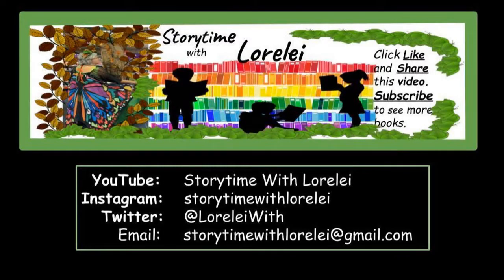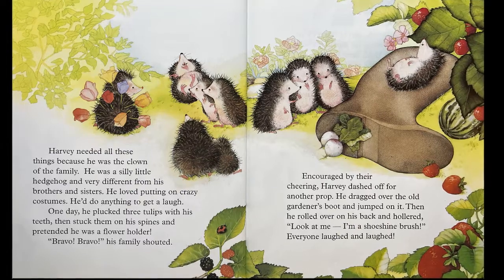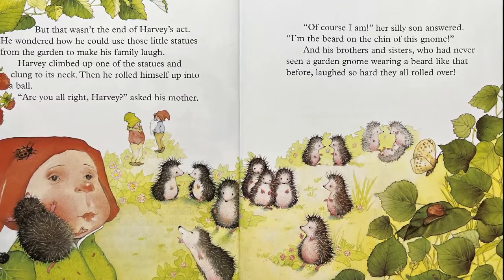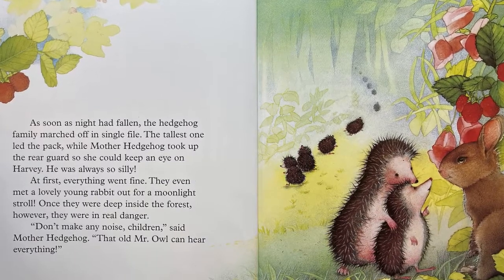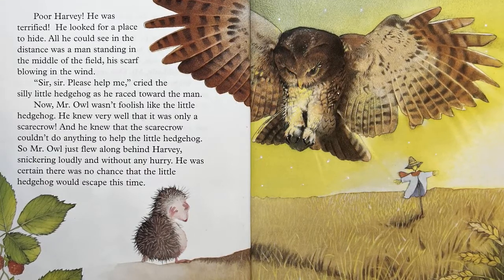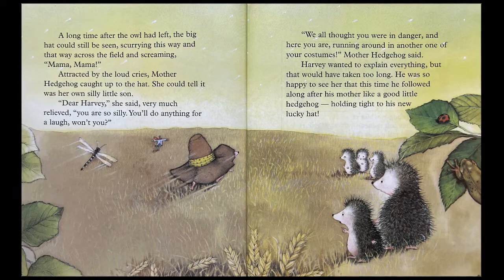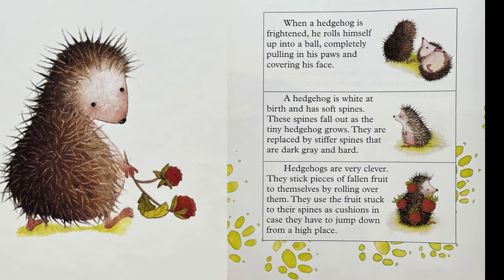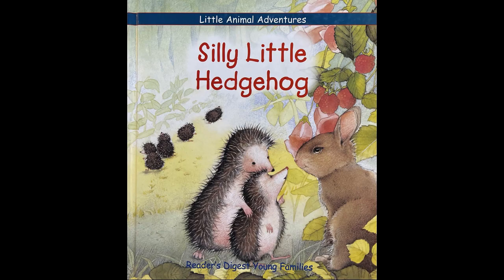Silly Little Hedgehog (With NF Info)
The silly littlest hedgehog is always trying to make his family laugh.  But will this bring his family into danger from Mr. Owl?

The Little Animal Adventures are heartwarming tales of little animals growing up and will help to make the story time a delightful learning experience.

I have a link to over 300 other books by title and genre.  Thanks for listening.